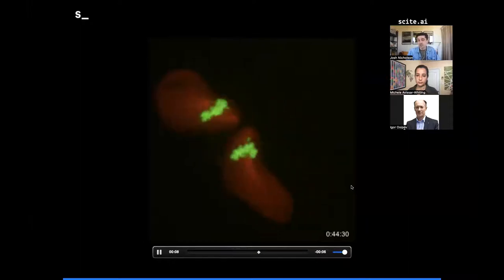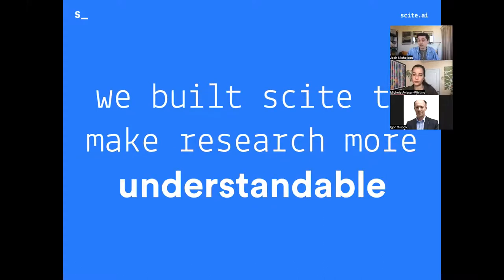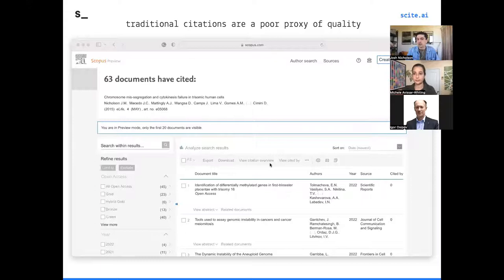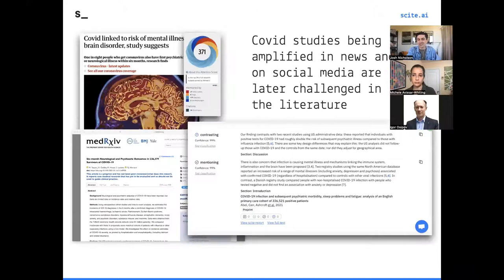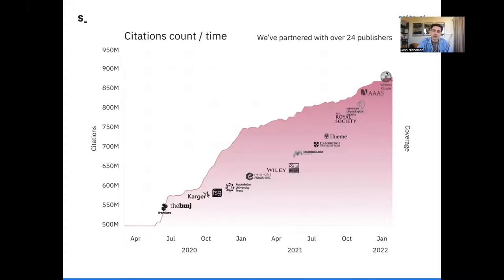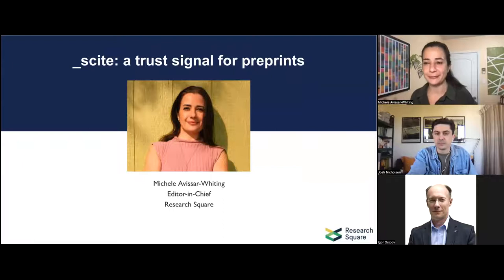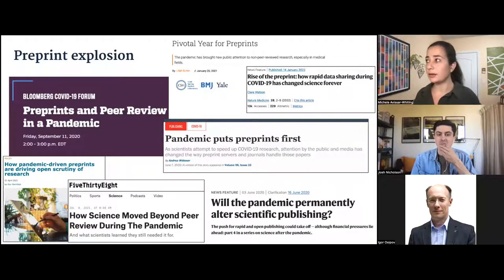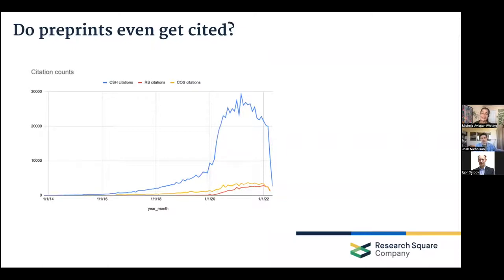scite Master Class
With over 1B citation statements extracted from 30M full-text articles and millions more classic citations, scite helps students, researchers, and librarians to quickly and efficiently discover and understand any research topic through Smart Citations. Smart Citations help users to see the quality of research, how a research paper has been cited by providing the context of the citation, the location where the citation appears. Unlike any available tool, scite is able show whether a research citation provides supporting or contrasting evidence for the cited claim.

In this masterclass, you will:
- Learn how Dr. Michele Avissar-Whiting from Research Square uses scite in her work,
- We will cover the background and technology behind scite, how scite helps with all aspects of research,
- See a short demo on how to use scite.
- You will have the opportunity to ask questions on use cases, technology, and anything else during a Q&A session.

Speakers:
Michele Avissar-Whiting, PhD, Editor in Chief, Research Square
Josh Nicholson, PhD, co-founder and CEO, scite